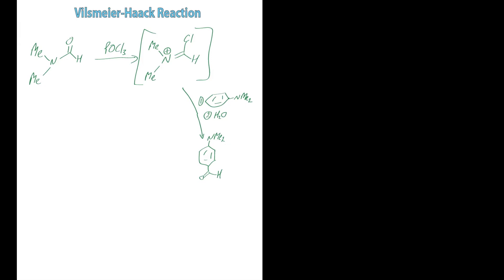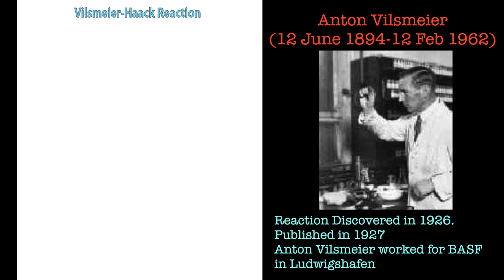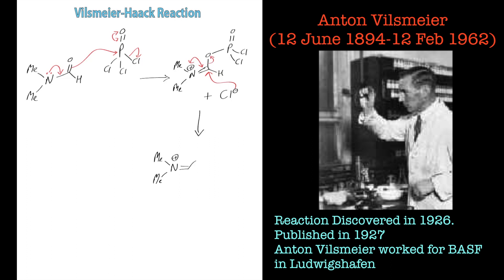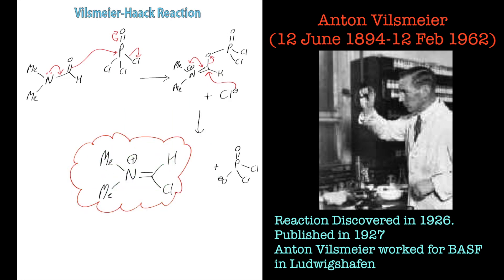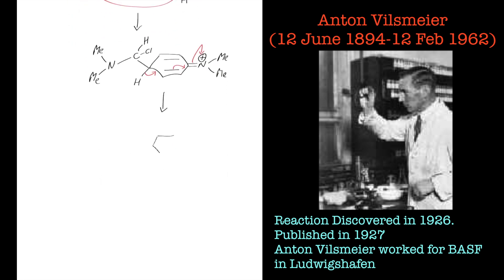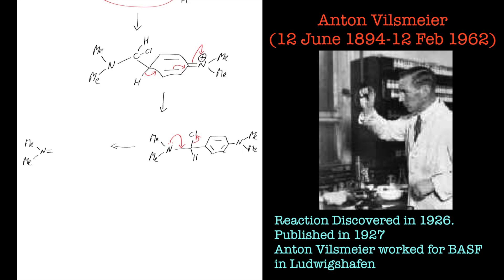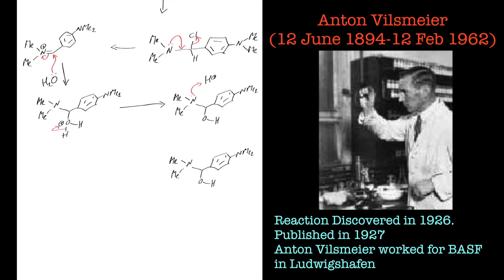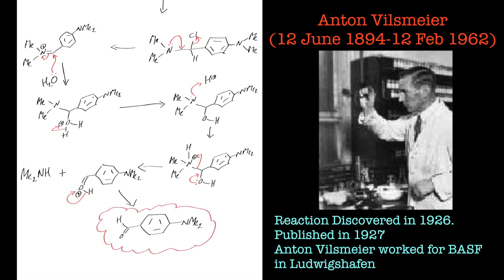The Vilsmeier-Haack Reaction.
Here is an introduction to the reaction mechanism for the Vilsmeier reaction.